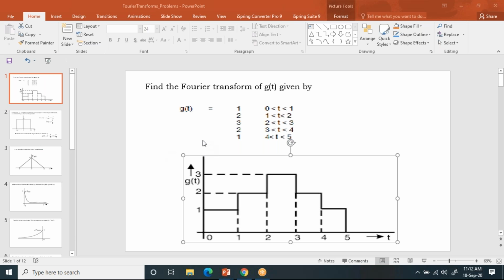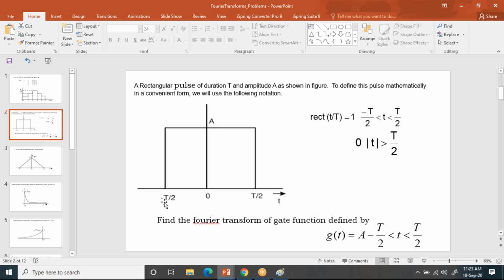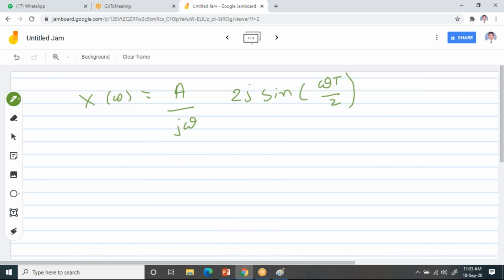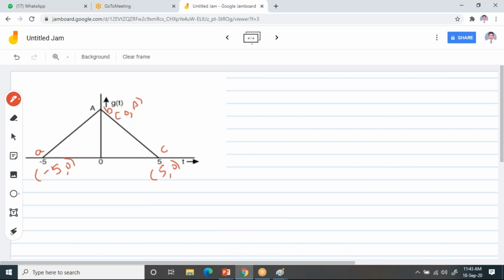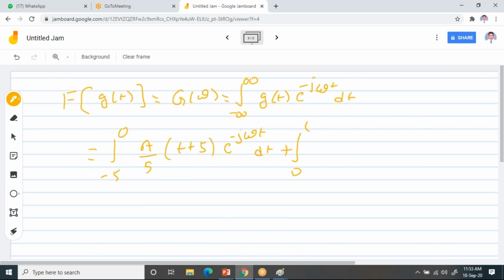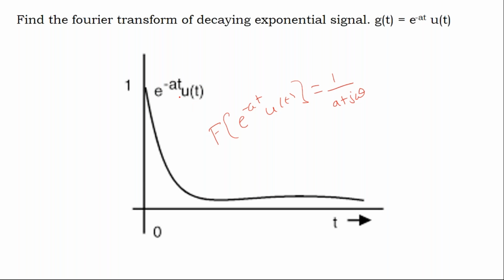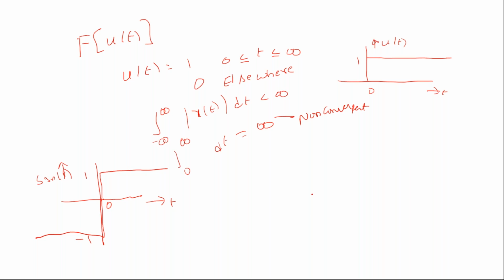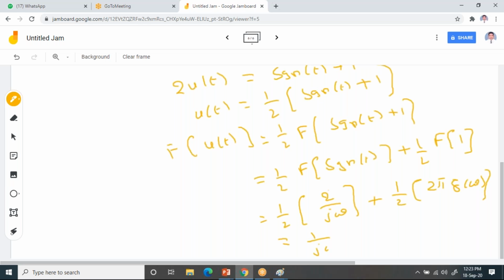FT PROBLEMS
SS LECTURE DAY17 UNIT2 FT PROBLEMS